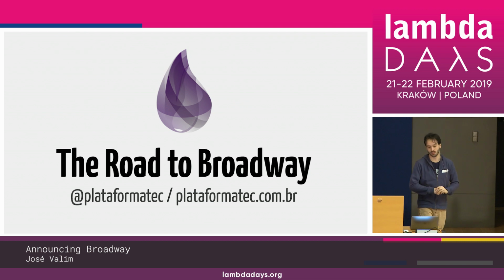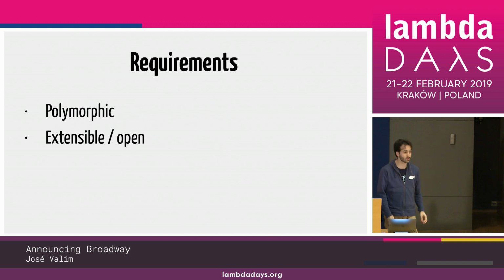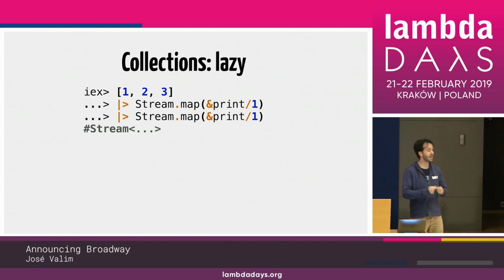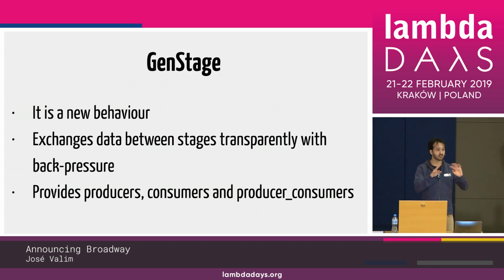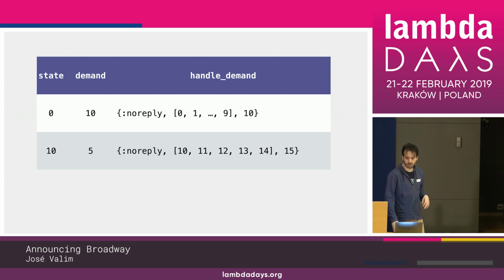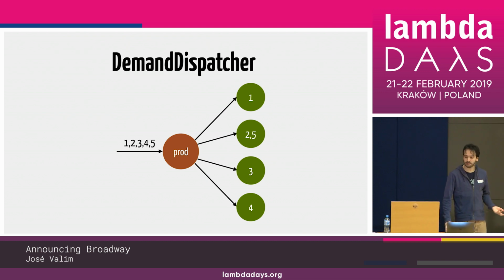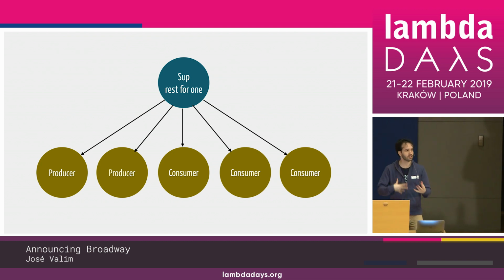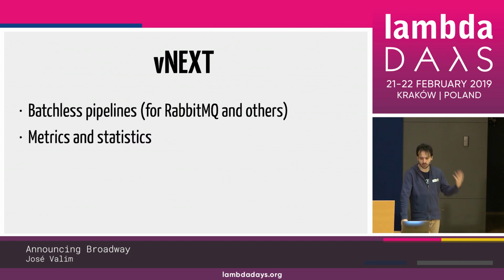José Valim - Announcing Broadway | Lambda Days 2019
ANNOUNCING BROADWAY
by José Valim

ABSTRACT
Broadway is a new open source project by Plataformatec that aims to streamline data processing pipelines. It allows developers to consume data efficiently and concurrently from many systems, such as Amazon SQS, RabbitMQ, Google Cloud PubSub and others.

THE SPEAKER - JOSÉ VALIM
Elixir Creator

José Valim is the creator of the Elixir programming language and member of the Rails Core Team. He graduated in Engineering in São Paulo University, Brazil and has a Master of Science by Politecnico di Torino, Italy. He is also the lead-developer of Plataformatec, a consultancy firm based in Brazil, and an active member of the Open Source community.